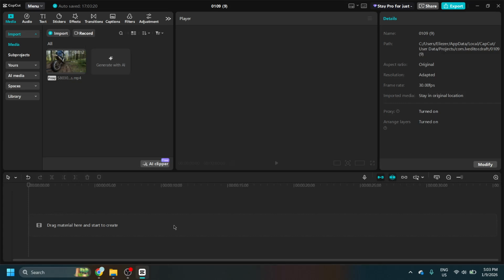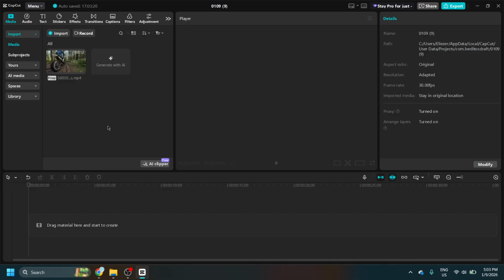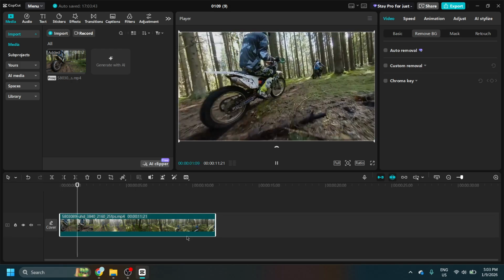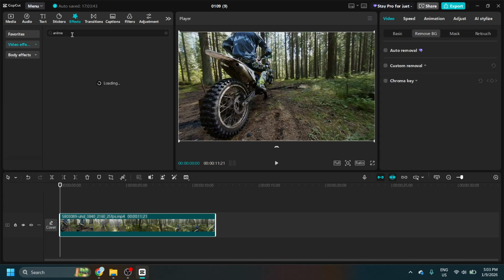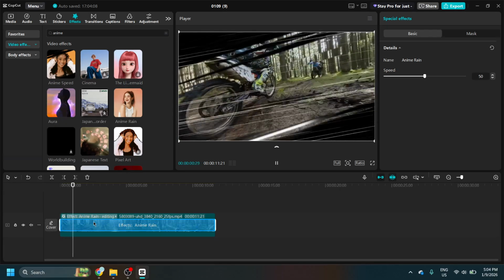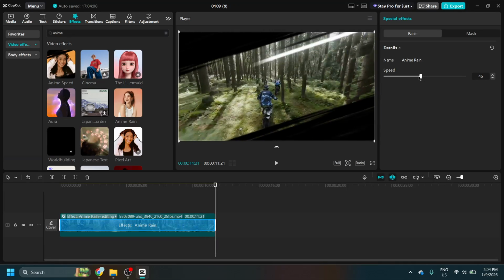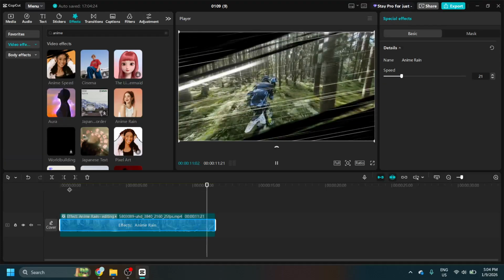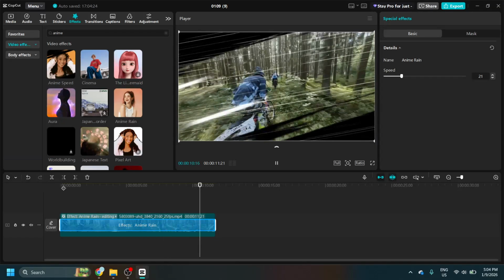How To Make Your Video Into Anime Style In CapCut (Updated 2026)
In this video, we discuss how to use the latest CapCut anime filter to give your footage a professional look. We show you how to turn video to anime using CapCut AI anime features and create a stunning anime style video in seconds.

00:00 Intro
00:19 Open CapCut and Create a New Project
00:38 Add Your Video Clip
01:03 Find the Anime Effects
01:09 The Two Key Effects: Anime Speed and Anime Rain
01:29 Apply Both Effects
01:56 Fine-Tune the Settings
02:29 Summary of Steps